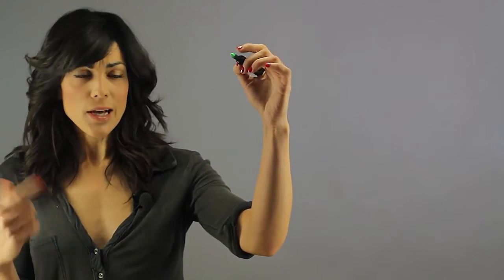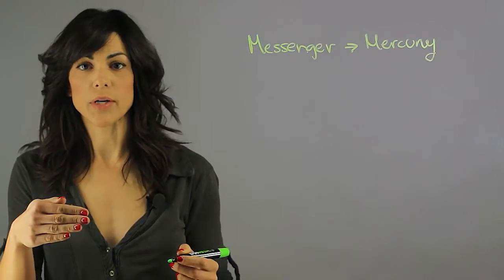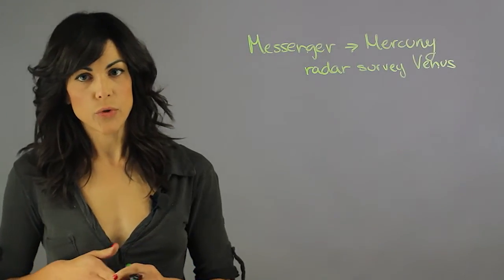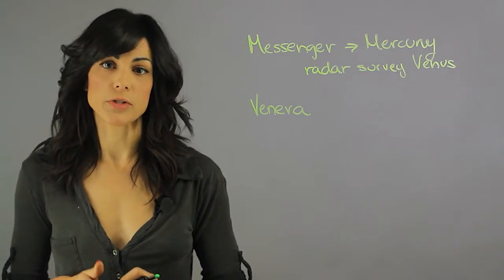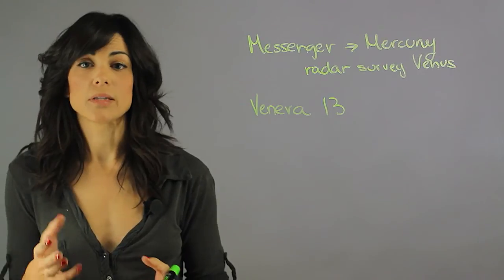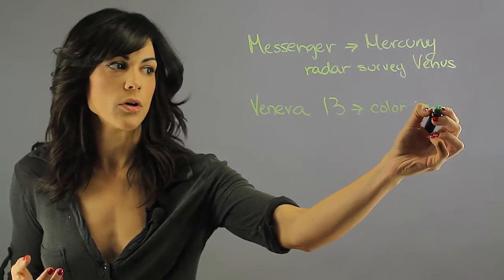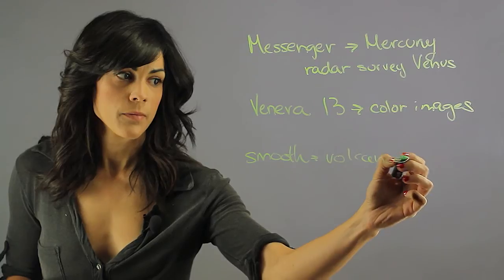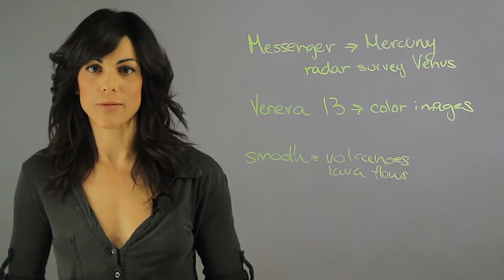How Have Astronomers Been Able to Study the Surface of ... : Planets, Comets, Constellations & More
Astronomers have been able to study the surface of Venus largely through observation. Find out how astronomers have been able to study the surface of Venus with help from a longtime experienced educator in this free video clip.